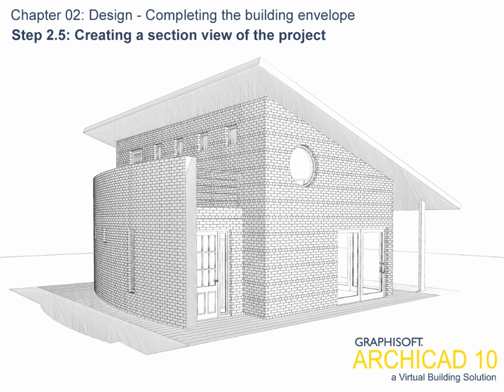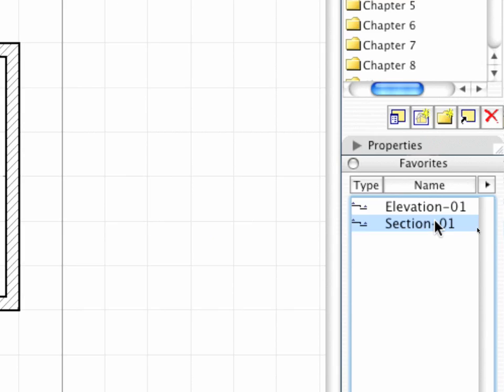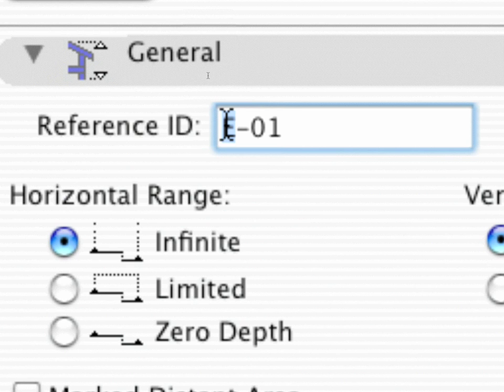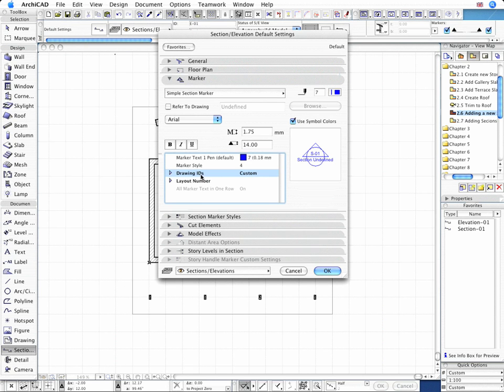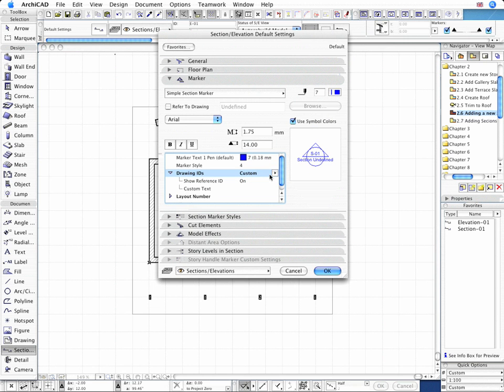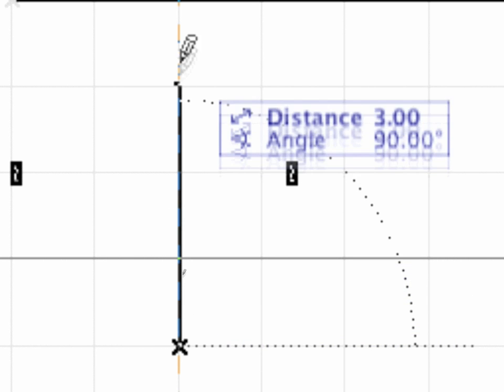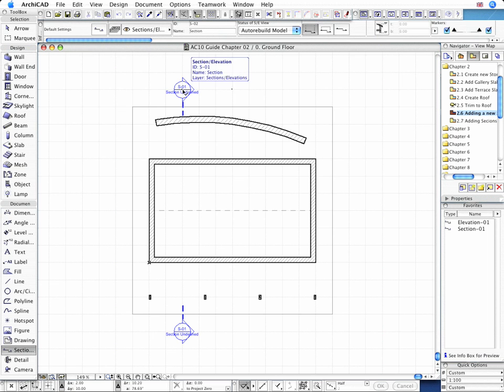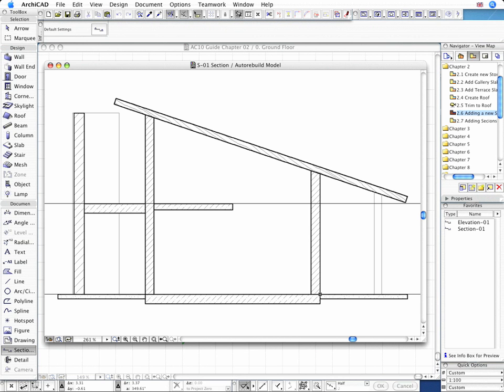ARCHICAD 10 - Interactive Training Guide movie clips 2.5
The movie clips from the interactive training guide for Archicad 10